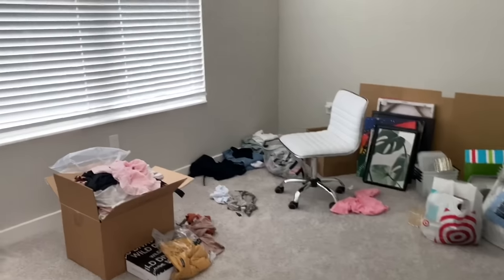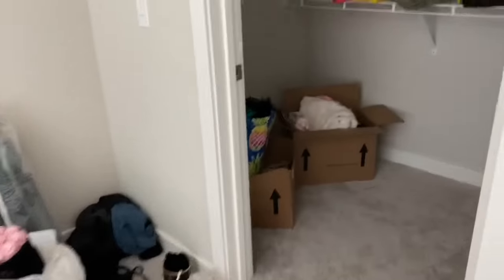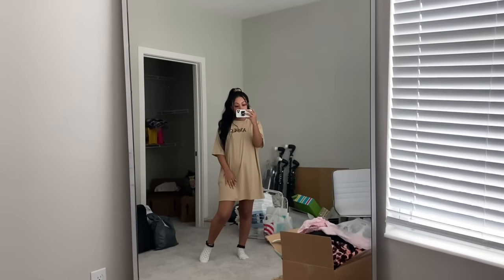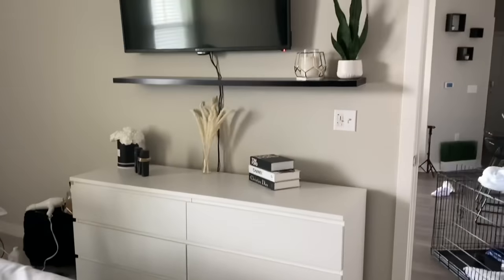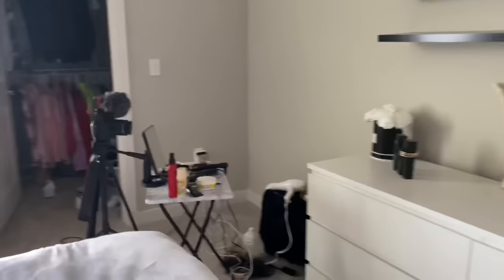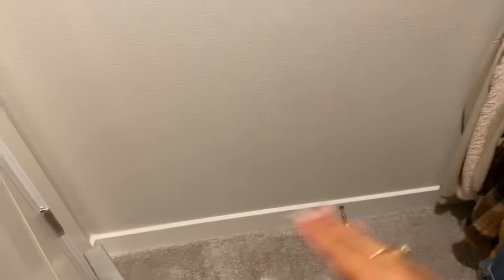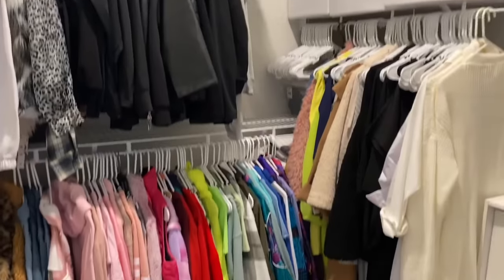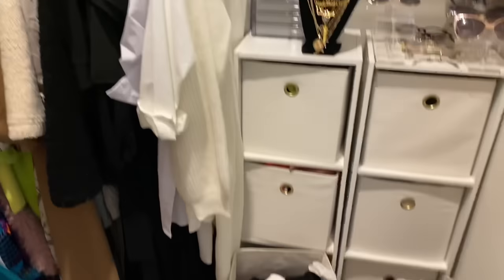DAYS IN THE LIFE WITH MO | Life Update + MOVING AGAIN | ft. Arabella hair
Hi babes ! I know I haven’t been as consistent and this is why, ya girl is back and feeling a little better. I hope this vlog wasn’t too boring. I just want to keep you guys updated. Love you ❤️
╲ ☆ ☆ Arabella Hair ☆ ☆ ╱
HAIR INFO:
Arabella Hair:  13x4 Body Wave Lace Frontal Wig  22"

ForeverLovedBy, Mo❤️
CODES:
•Teami Blends
•Shein
•Lull
use the link “ “ for $$$ off

FAQ:
-Age: 21
-Height: 5”2
-Ethnicity: African American, German, Puerto Rican
-Camera: Canon 80D